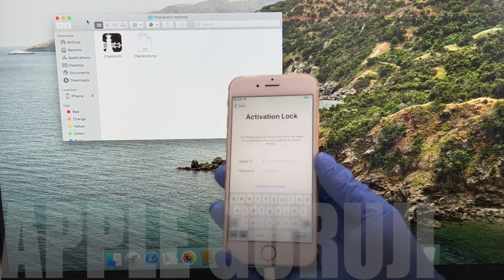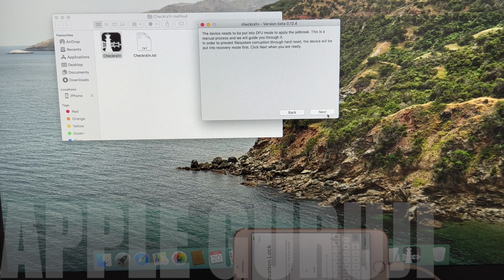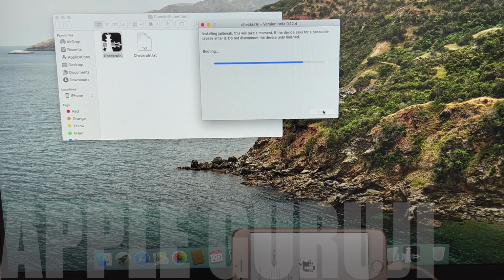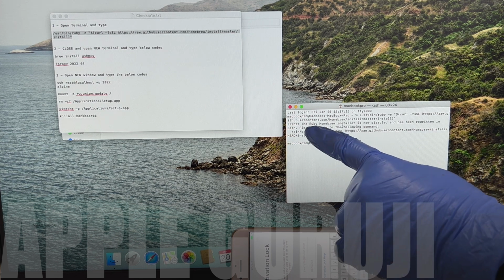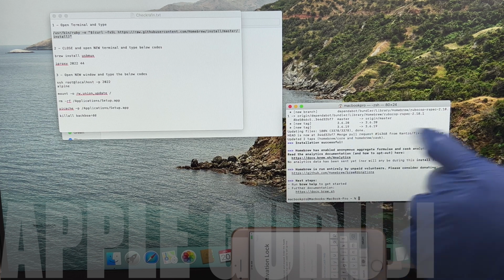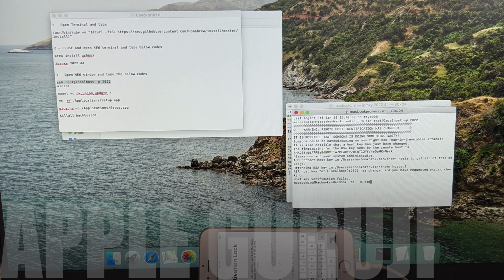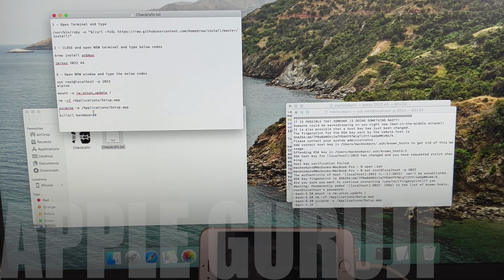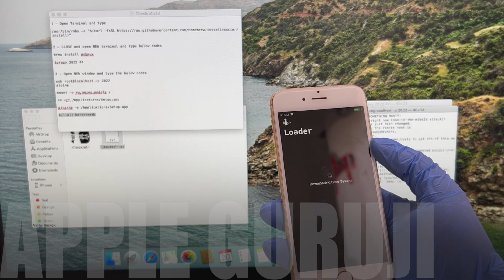iOS 16.3 iCloud bypass on iPhone | Activation lock bypass on Apple iPhone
Get free iCloud bypass -
Step 2 - Like our videos
Step 3 - Share our channel in social media and to your friends
Step 5 - Unlock your device for free.

This video shows how to bypass icloud activation lock on iPhone 6S with out cfw free.
iCloud activation unlock method permanently. This is a new icloud removal method working currently.  Remove icloud lock on iPhone using this method. You can use many features as shown in the video. This is free icloud unlock method. You can remove iCloud lock on iPhone, iPad and iPod using this method.

tags- Permanent iCloud unlock, permanent iCloud bypass, activation lock remove without password. how to remove iCloud without password. bypass icloud lock forgot password. remove pin lock. apple lock remove no password. skip iCloud. find my phone off.